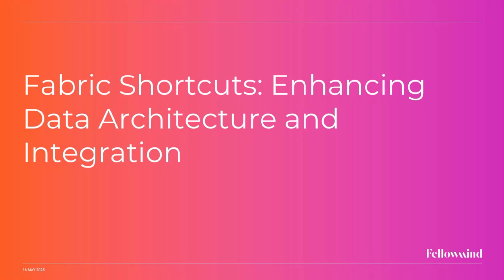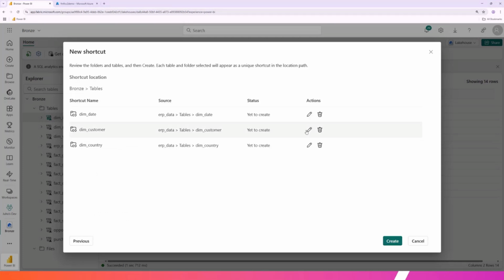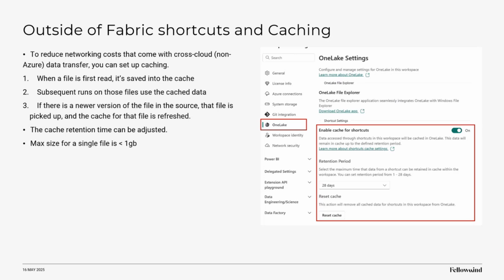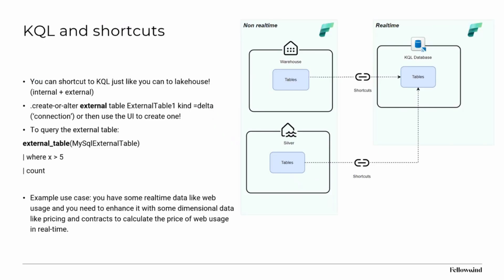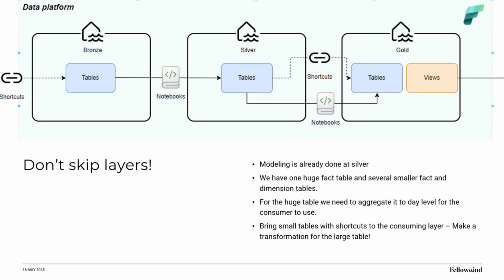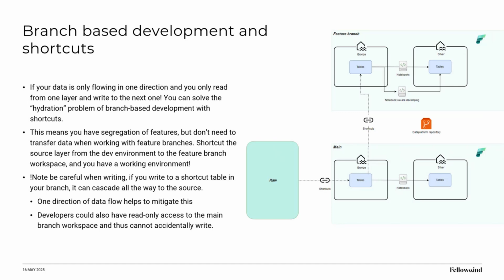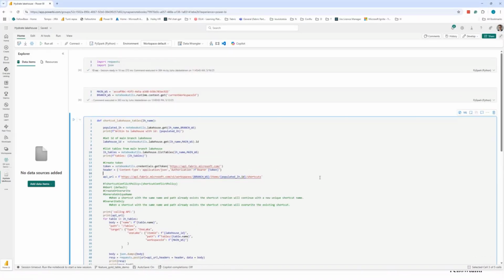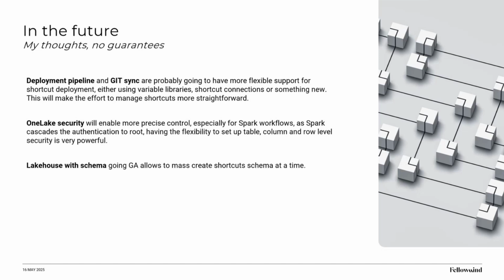Juho Jääskeläinen Fabric lakehouse shortcuts, and how to get most out of them